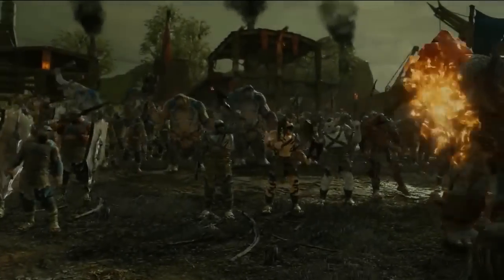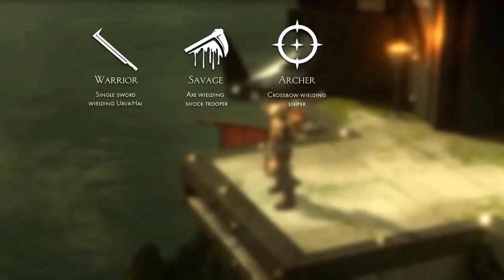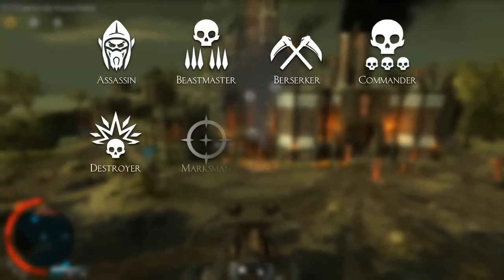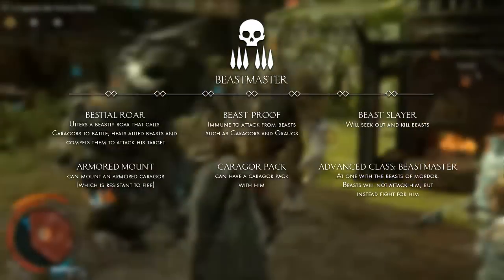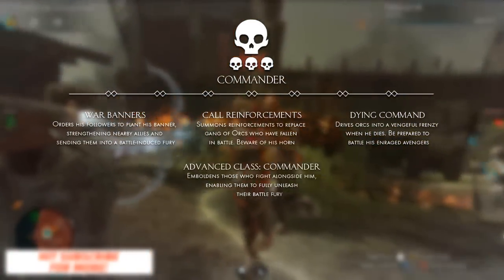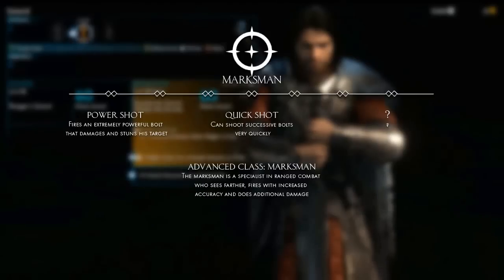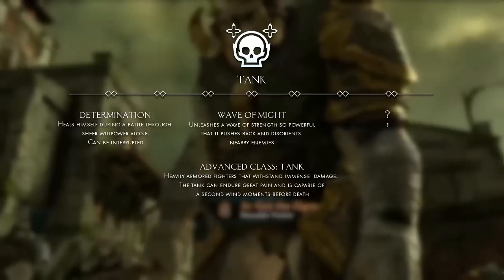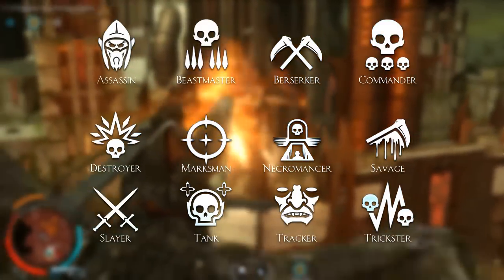Middle-Earth™: Shadow of War - The 12 Nemesis Classes and Class Traits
Welcome to another Shadow of War video. Today's topic of interest are what classes the Overlords, Warchiefs and Captains can be and what the individual traits are. It's been quite the research, but we managed to get them all. If you are interested in the classes and class traits stick around.

0:39 Class System
1:07 Classes - Category 1
1:56 Classes - Category 2
2:47 Assassin
3:00 Beastmaster
3:25 Berserker
4:00 Commander
4:20 Destroyer
4:54 Marksman
5:19 Necromancer
5:33 Savage
5:45 Slayer
6:04 Tank
6:23 Tracker
6:38 Trickster